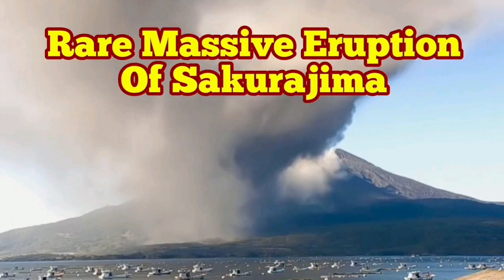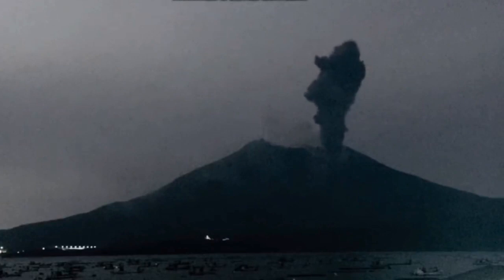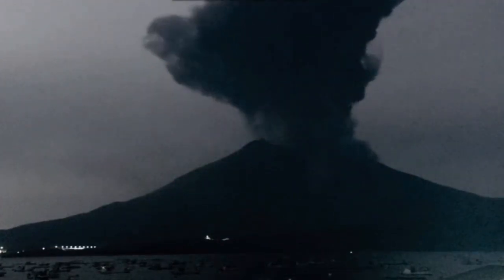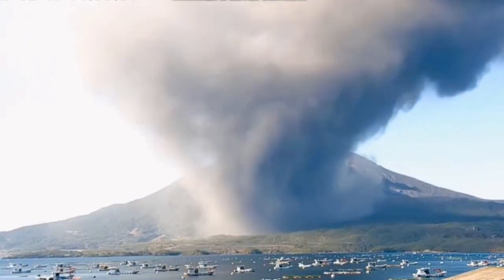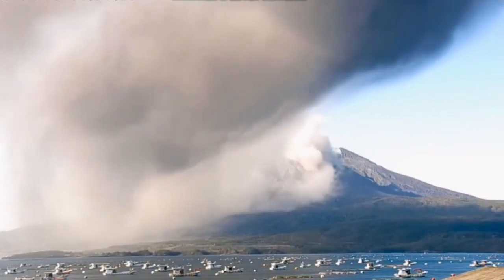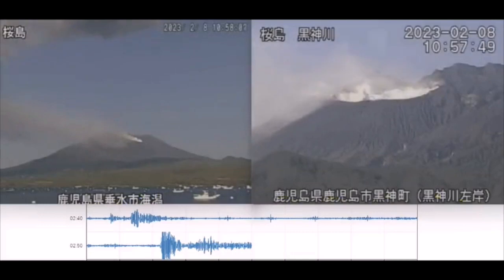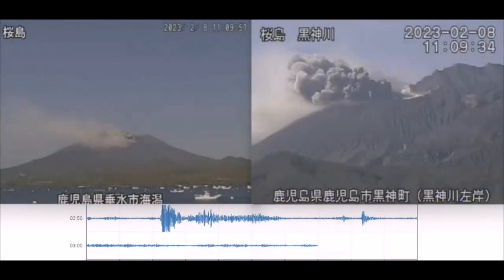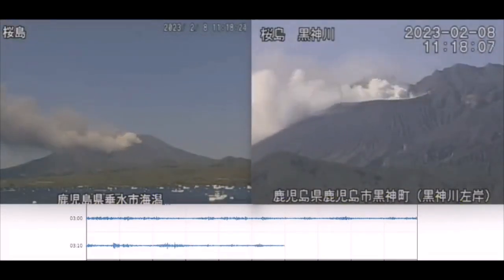URGENT: Rare Massive Eruption Of Sakurajima Stratovolcano, Japan, Indo-Pacific Ring Of Fire